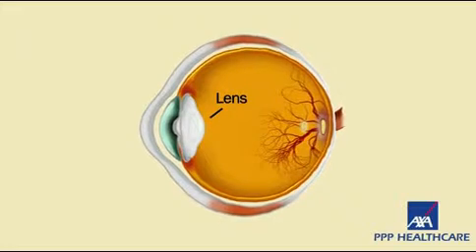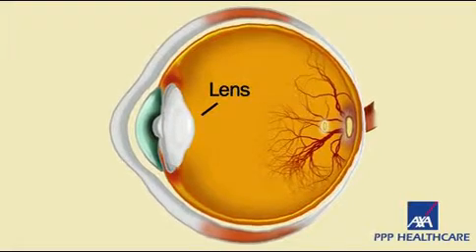Cataract Surgery | AXA PPP healthcare | Private Healthcare UK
AXA PPP healthcare:
Mr David Bessant, Consultant Ophthalmologist
This video is an introduction to the prodecures involved in determining Cataract Surgery.